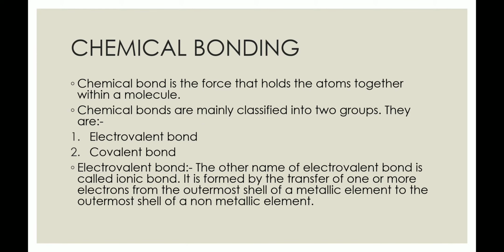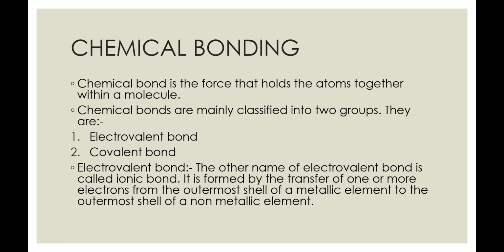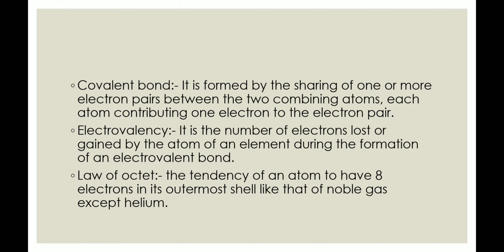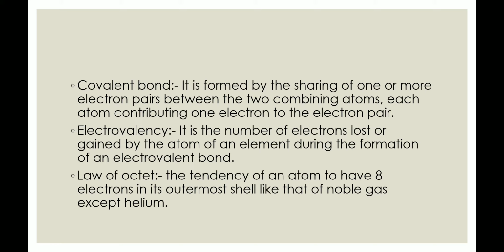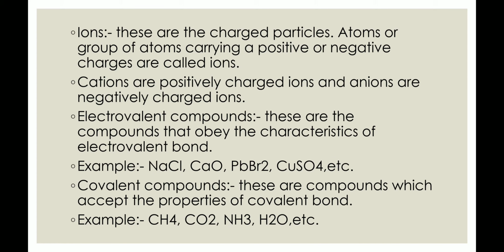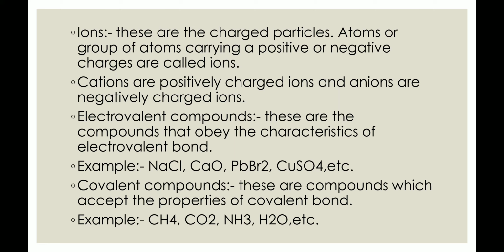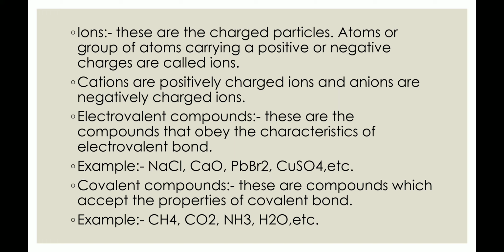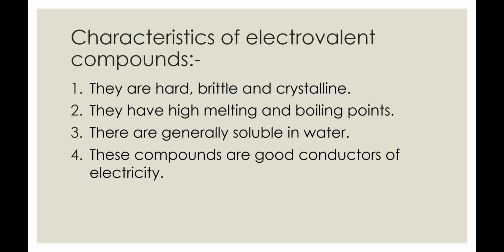Class 10 Chemistry Ch 2 part 1